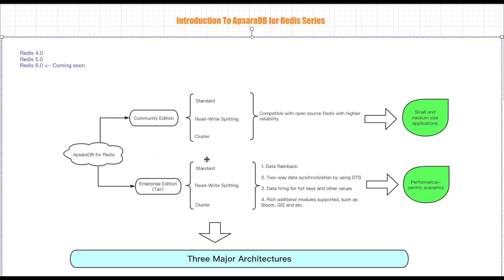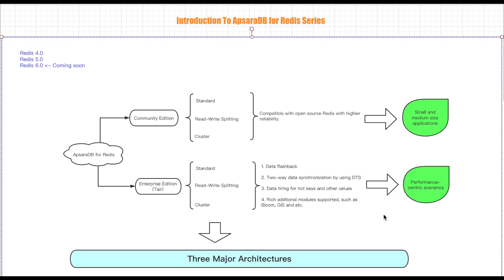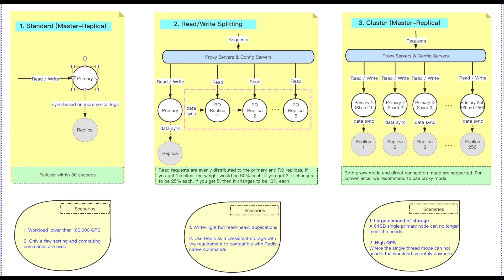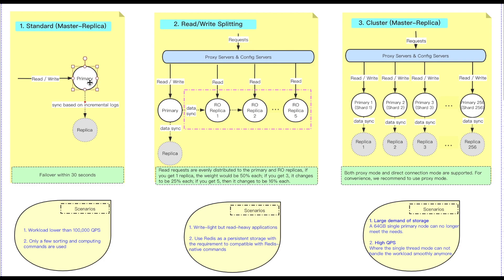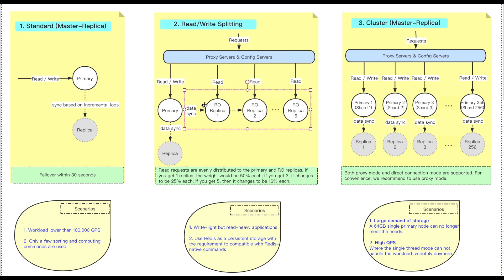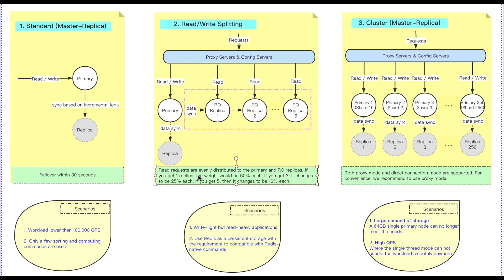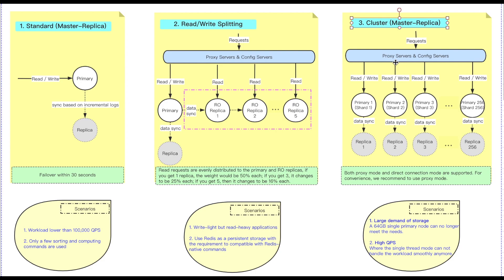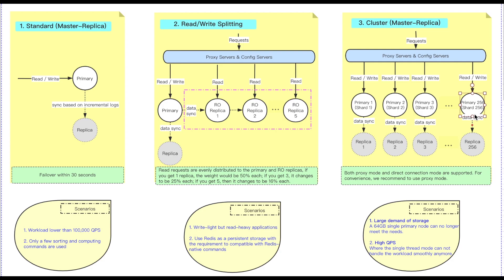Introduction To ApsaraDB for Redis Series - How To Choose The Right Architecture For Applications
In this video, you will learn the details about the version and architecture of cloud managed Redis on Alibaba Cloud. If you are considering to use Redis to be a part of your backend, this may help you to choose right.

【Comparison】
1. Differences Between Native Open Source Redis and ApsaraDB for Redis

2. Why Tair Is an Advanced Choice For Enterprise Applications